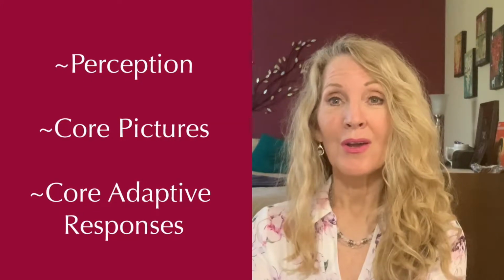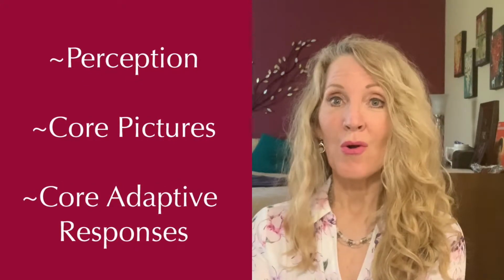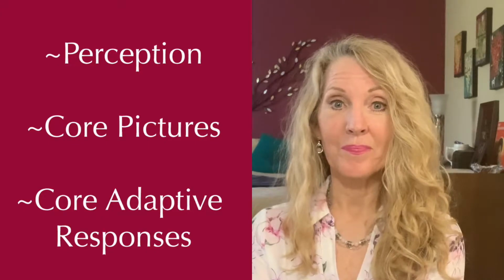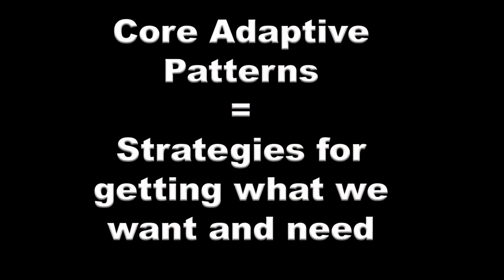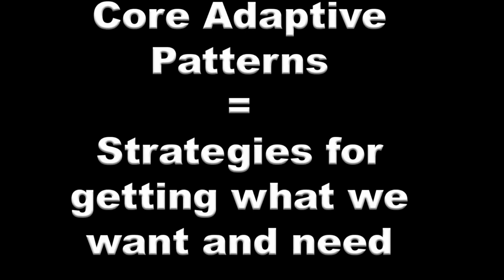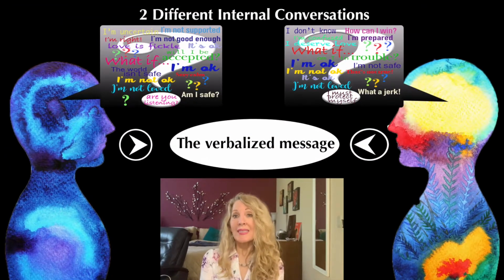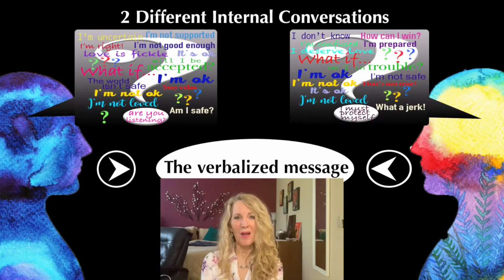The 3 Primary Obstacles to Effective Communication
A brief overview of the 3 primary obstacles to effective communication and the first essential steps to overcoming them.

00:00 Introduction
01:40  1st - Perception
03:00  2nd - Core Pictures
04:00  3rd - Core Adaptive Responses
05:43  First Essential Steps
06:29  What's Next
06:52  Get Started